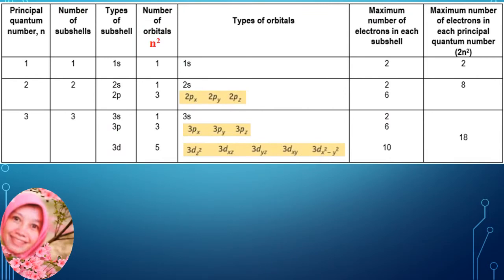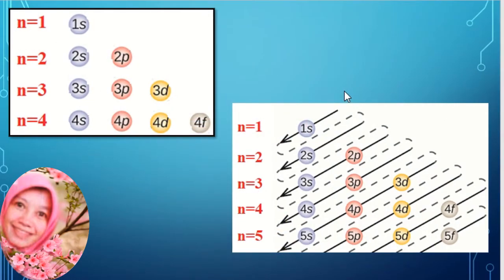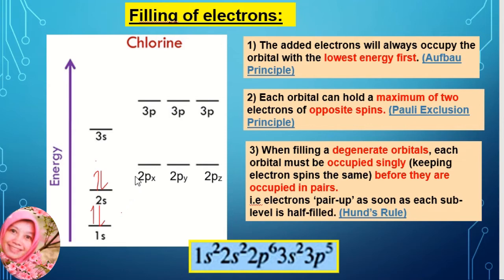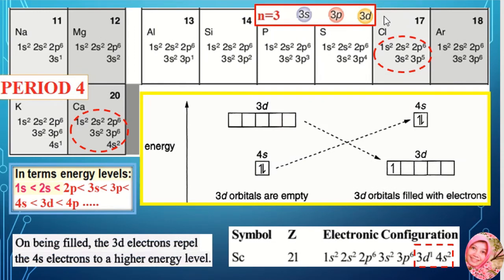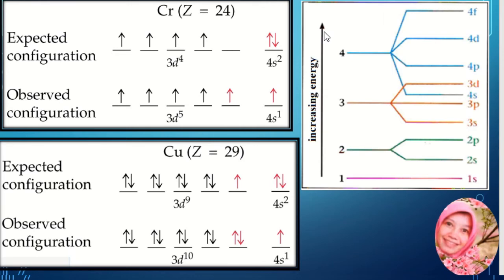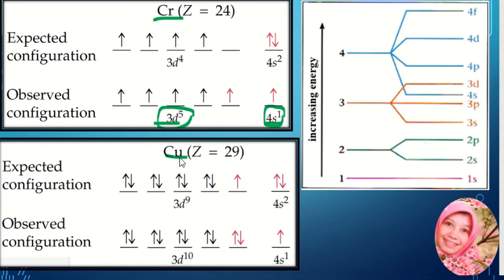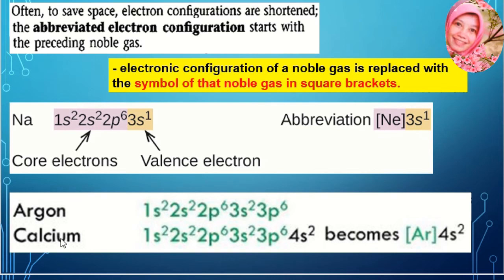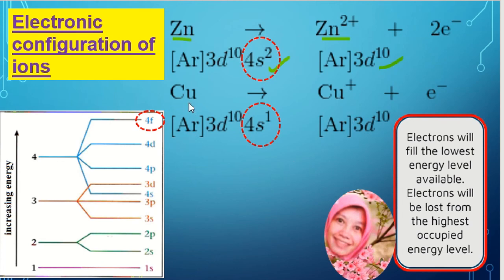CHEMISTRY STPM SEM 1 - ELECTRONIC CONFIGURATIONS - PART 2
NISWAN KTEPJ